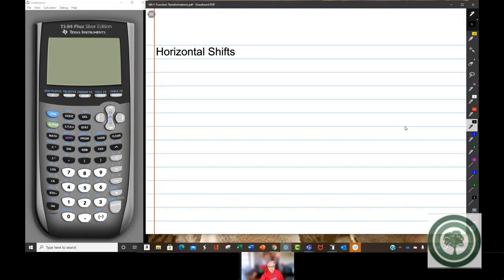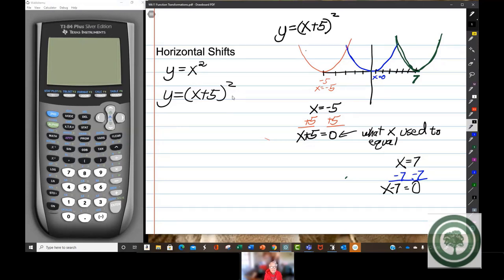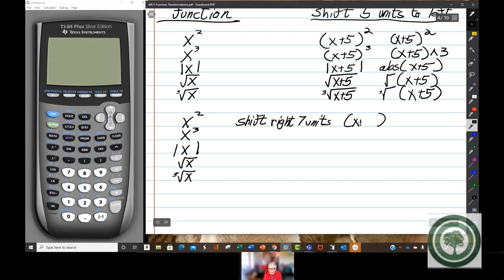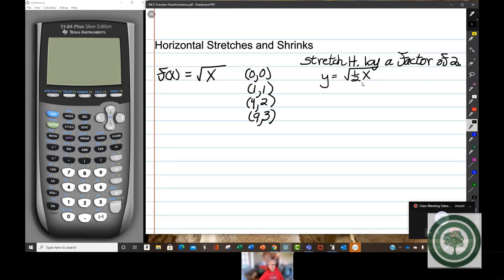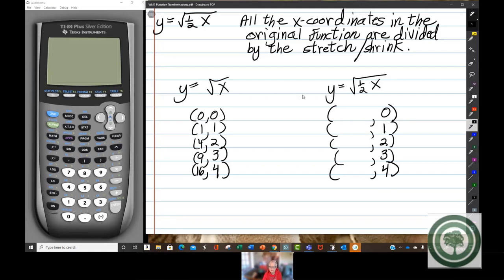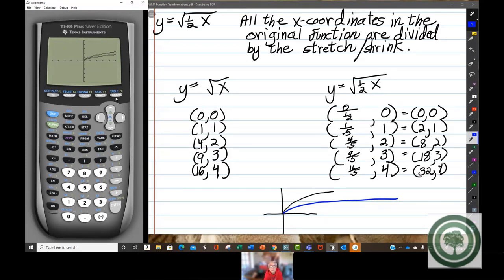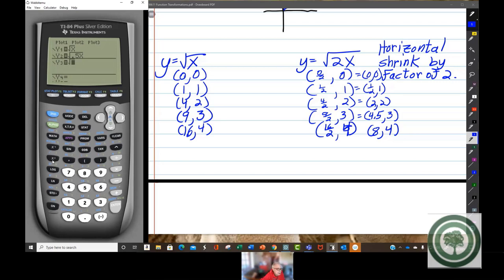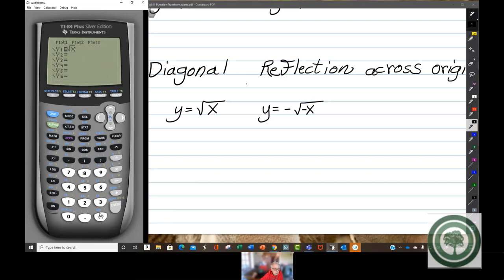Horizontal Function Transformations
1.  Horizontal shifts,
2.  Horizontal expansions and contractions (stretches and shrinks),
3.  Horizontal (y-axis) reflections,
4.  Diagonal (origin) reflections (not really horizontal, but it's got to be put somewhere).

This video was recorded using Microsoft Teams and edited with Camtasia.